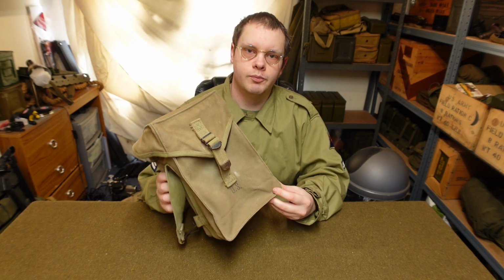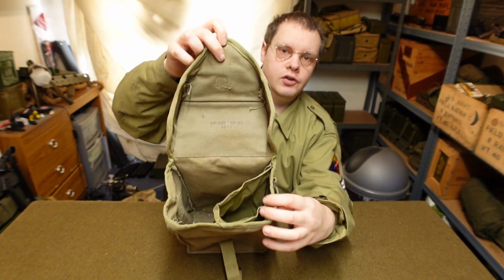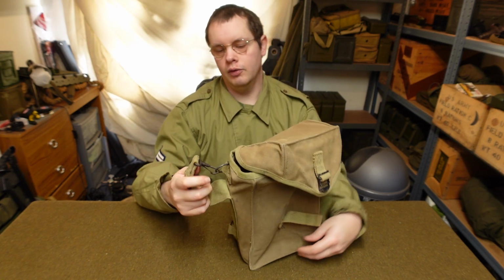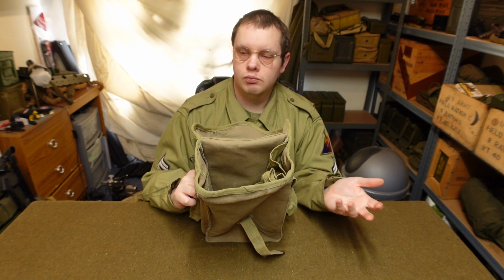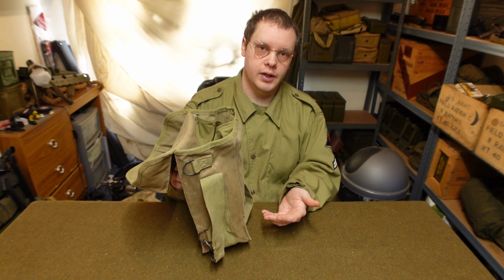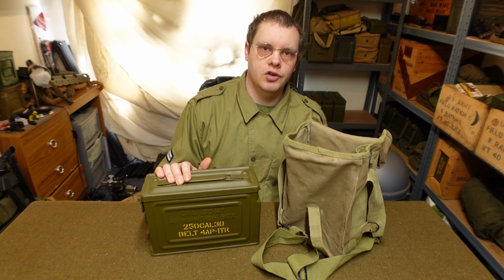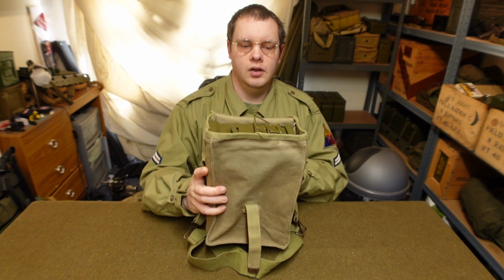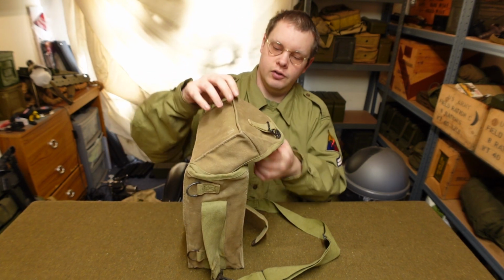WW2 US M1 GP bag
A quick voerview of the M1 general purpose bag.